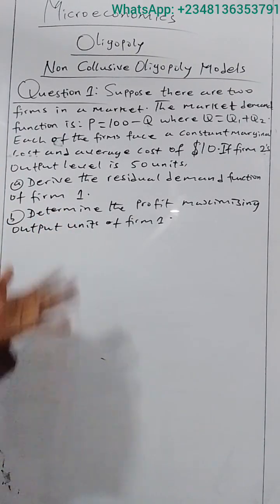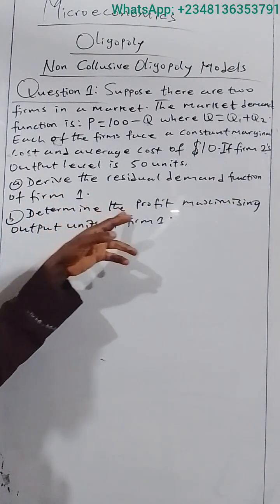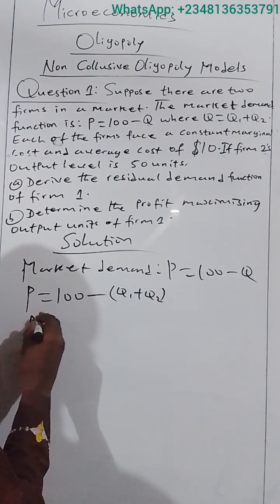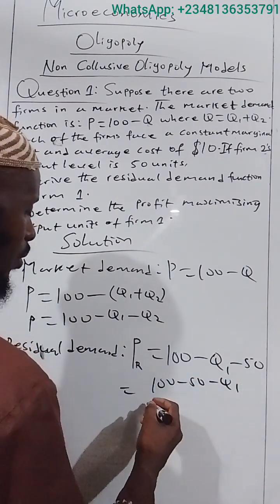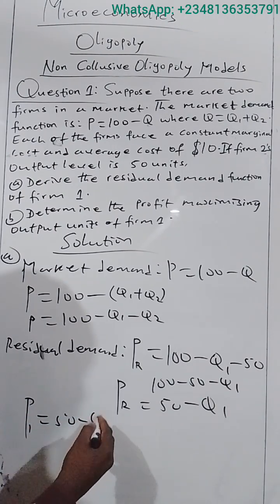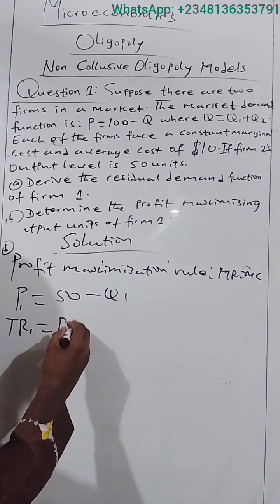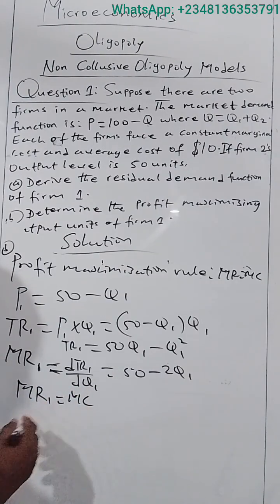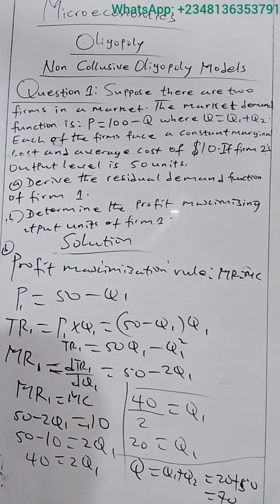Cournot Model: Practice Question 1